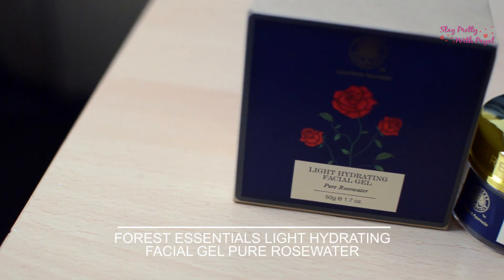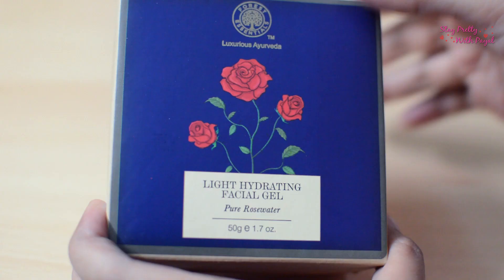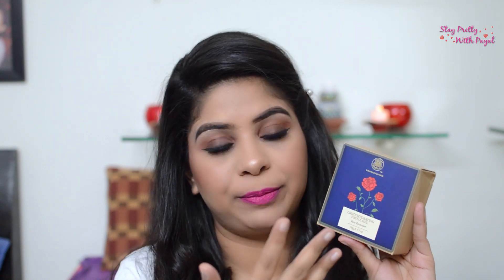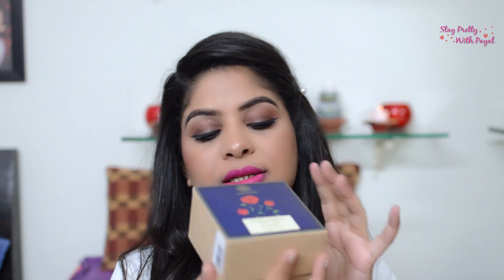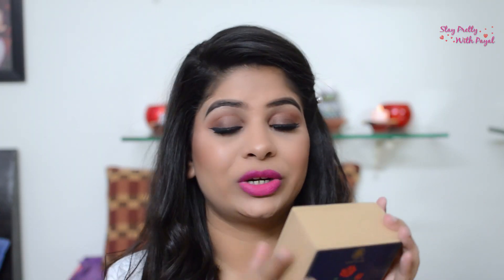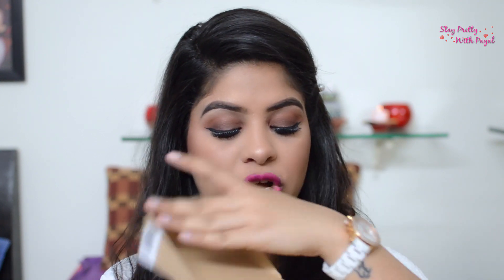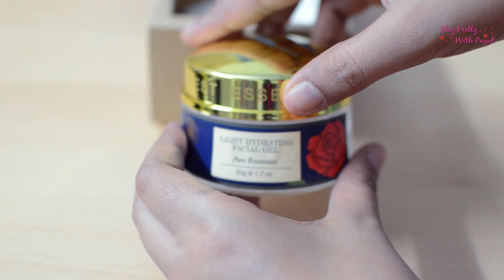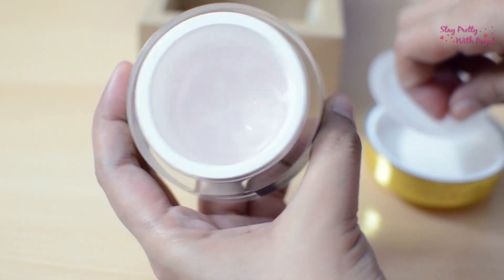Forest Essentials Light Hydrating Facial Gel Pure Rosewater Review | Payal Singh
Product Review: Forest Essentials Light Hydrating Facial Gel Pure Rosewater  | Payal Singh

Hello Loves,

In this video, I am sharing my experience with Forest Essentials Light Hydrating Facial Gel Pure Rosewater. To know whether it is hot or not, please watch the video.

Product Mentioned:

Forest Essentials Light Hydrating Facial Gel Pure Rosewater - 50g - Rs.1350/-

Payal

❤Follow Me ❤